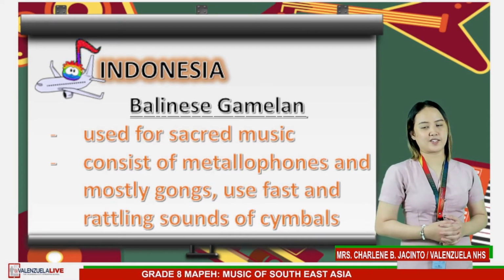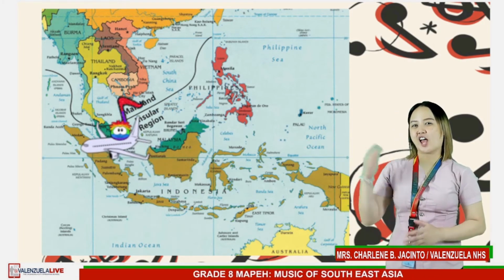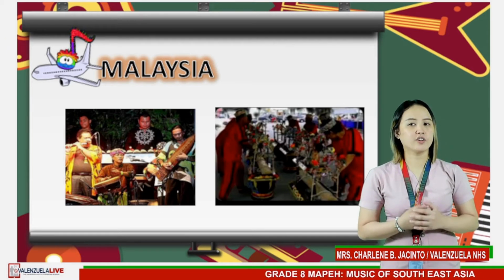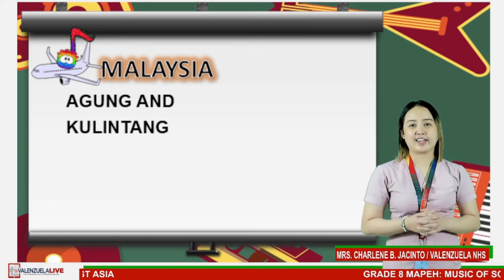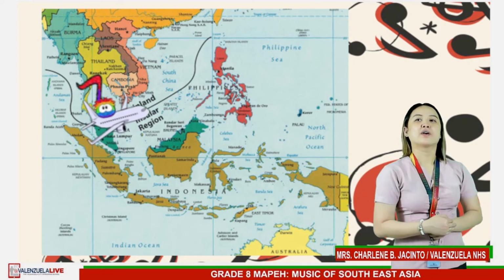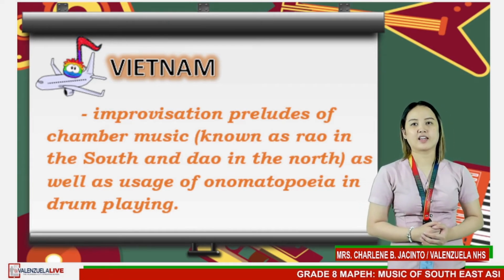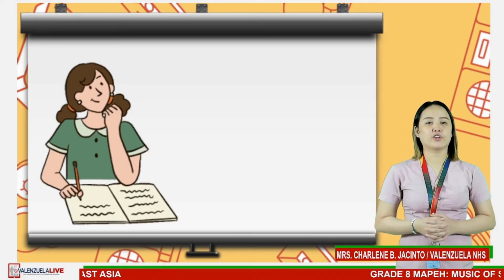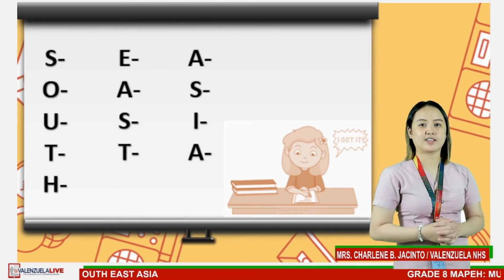GRADE 8 MAPEH MUSIC Q1 MUSIC OF SOUTH EAST ASIA